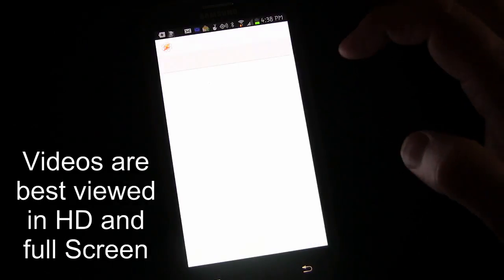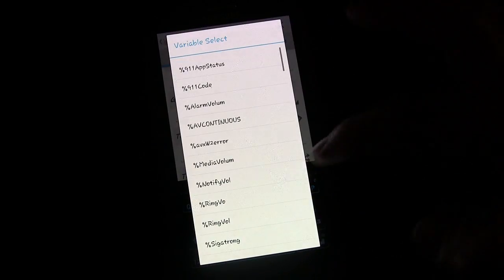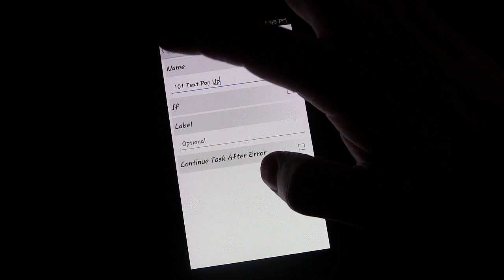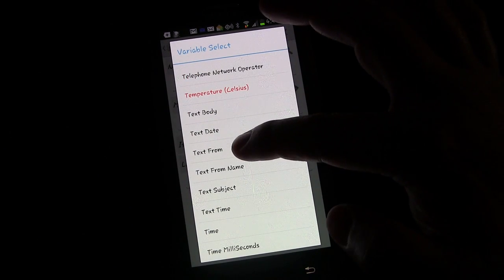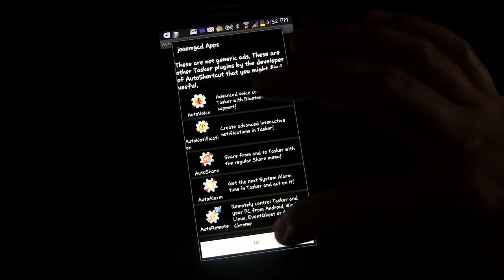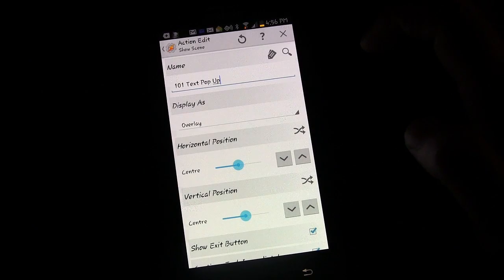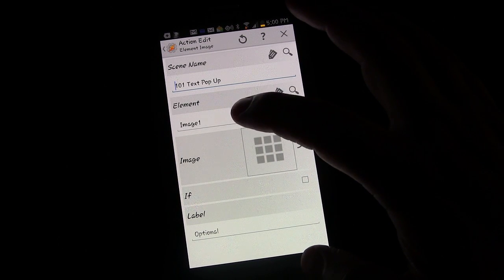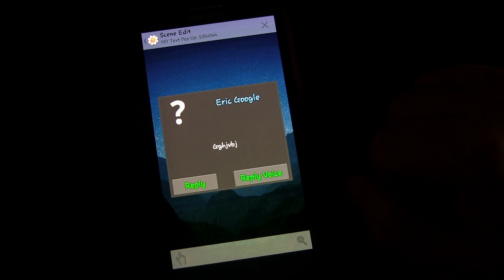Tasker 101 Tutorials: Lesson 24 - Text SMS Message Pop Up w/Action Buttons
In this lesson, we use scenes and tasks to create a profile that will display a pop up box everytime you receive a text that shows the Name of the sender, Photo if they are in your contacts, Message, and buttons to reply or reply by voice.  Lots of things are covered in this lesson including variables, scenes, buttons, and filter.

A Tasker plugin, AutoShortcut is used in this lesson.  You can find it on Google Play

I also use Nova Launcher's Activities service in this lesson.  Though there are other apps that you could use to access activities, if you want to use Nova, you can get it